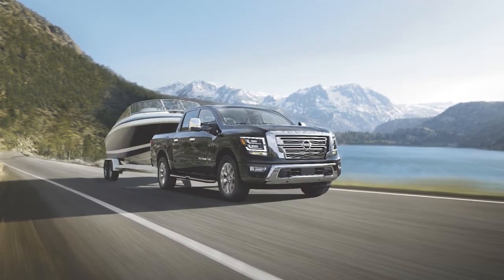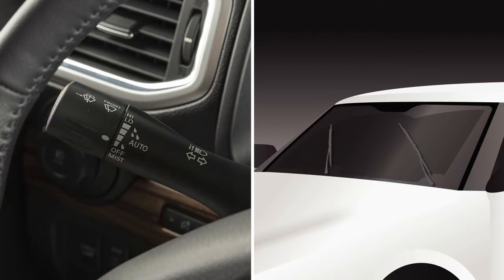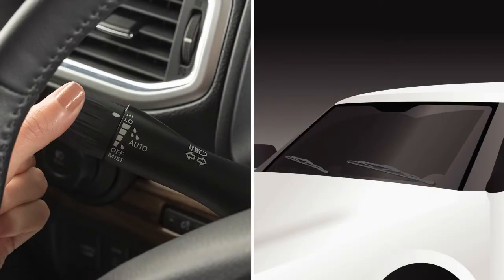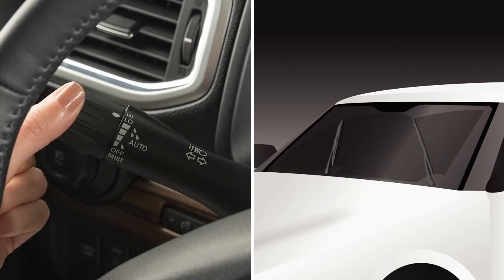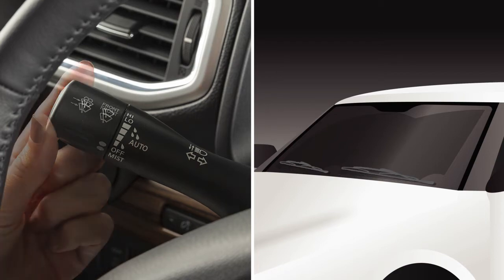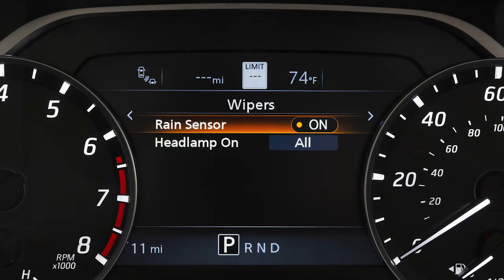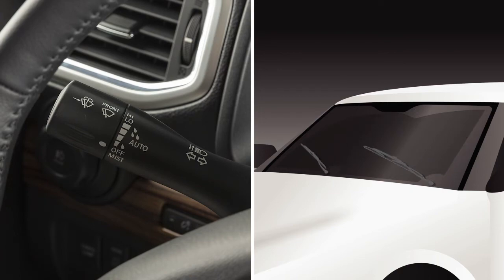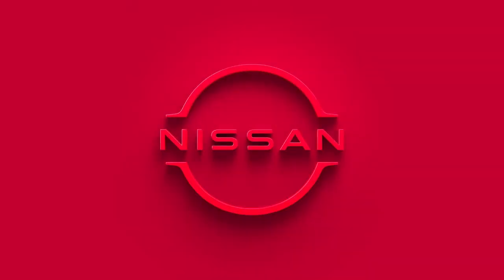2023 Nissan TITAN - Windshield Wiper and Washer Controls